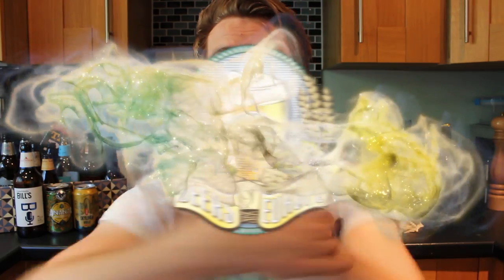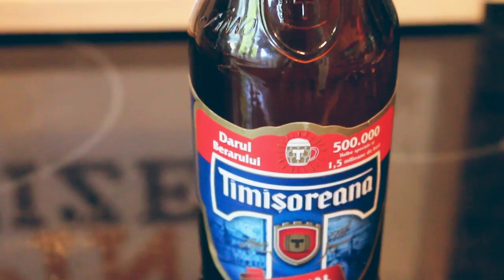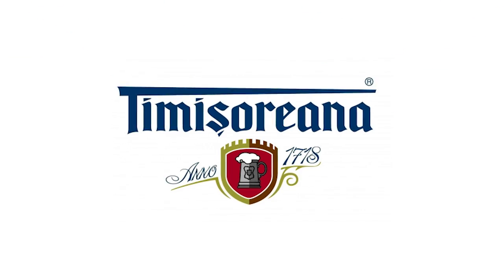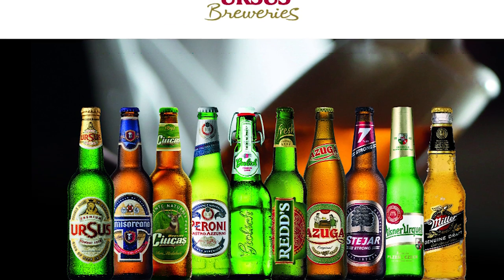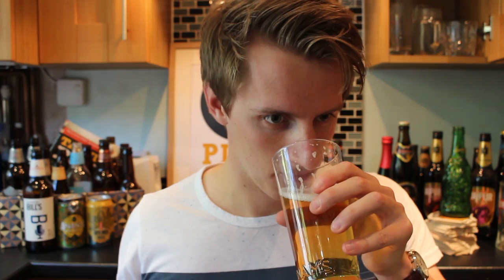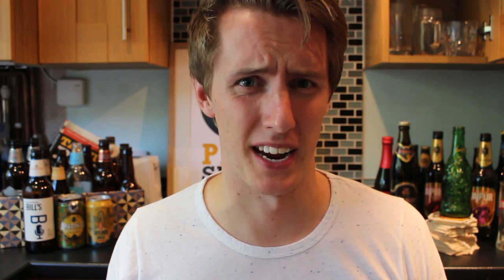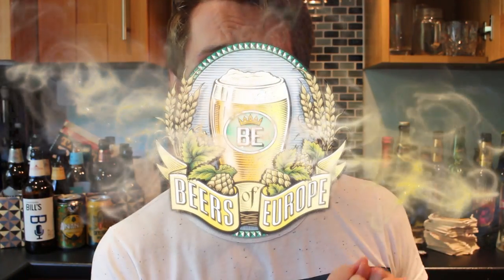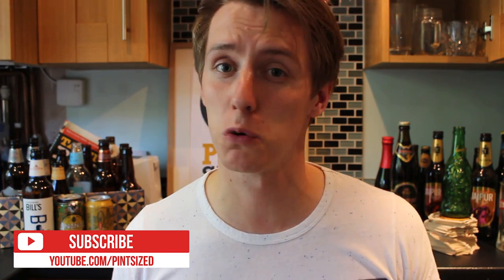'Timmy Saw Anna', a Romanian Classic.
Romania is famous for its salt, stuffed cabbage leaves and the Dacia Sandero among other things but...beer? Only one way to find out! We've got a bottle of Timisoreana lager from the Ursus Brewery in Romania, supposedly 'Romania's First Beer'. This Romanian classic was provided to us by our shiny new European beer providers, Beers of Europe! for a look at their truly outstanding range of world beers!

Visit Eebria.com to get your hands on some awesome UK beers, right from the source (UK viewers only)